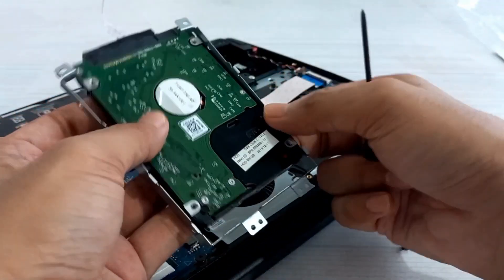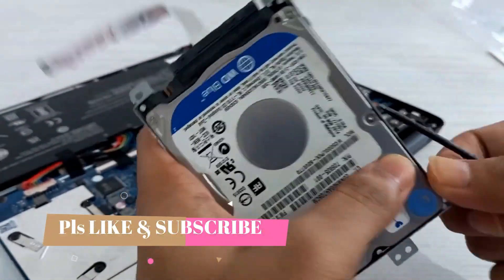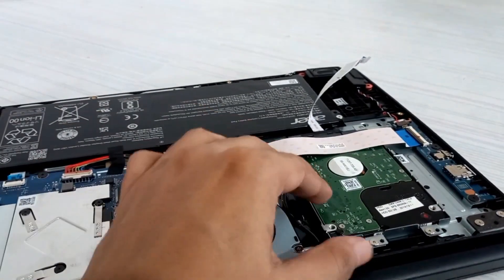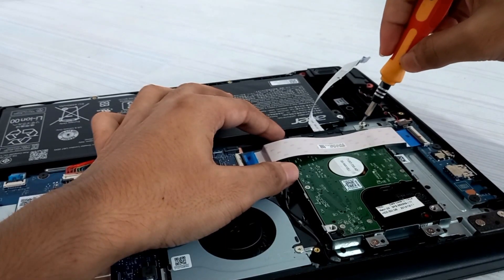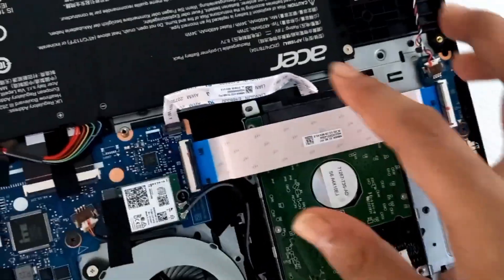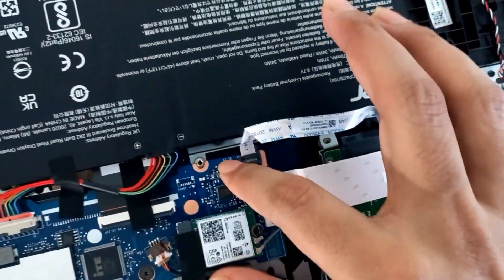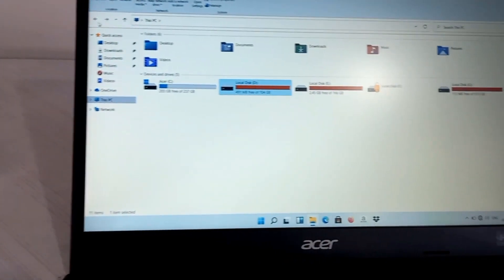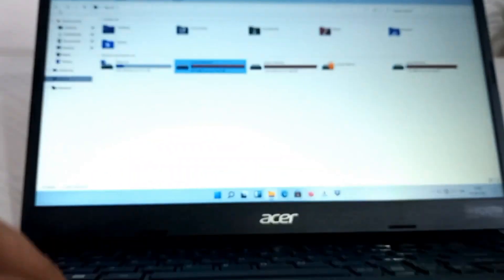DIY HDD installation Acer Extensa 15 Intel Pentium Silver N5030 Laptop in 2023 |‎ EX215-31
This is an HDD installation video of the Acer Extensa 15

Brand Acer
Model Name Extensa 15
Screen Size 15.6 Inches
Colour Black
Hard Disk Size 256 GB
CPU Model Pentium

 This video is based on my personal opinion. Please consider the price at which you are getting it before purchasing.

acer extensa,
acer extensa review,
acer notebook extensa,
acer dual core laptop,
acer aspire 3 nx,
acer extensa 215-52,
is acer extensa 15 good for gaming,
is acer extensa 15 a good laptop,
is acer extensa good,
acer extensa 14,
acer extensa 215-32,
acer extensa 215-22,
acer extensa 215-31,
is acer laptop good,
which acer laptop is best,
how much acer laptop,
acer extensa i7,
acer extensa i5,
why acer is bad
acer,
are acer laptops good,
are acer gaming laptops good,
are acer monitors good,
are acer laptops good for students,
are acer laptops durable,
are acer computers any good,
are acer chromebooks any good,
are acer nitro laptops good,
are acer monitors good for gaming,
are acer and asus the same,
can acer nitro 5 run warzone,
can acer nitro 5 run gta v,
can acer nitro 5 run apex legends,
can acer aspire 3 run valorant,
can acer aspire 5 run valorant,
can acer aspire 5 run genshin impact,
can acer aspire 3 run genshin impact,
can acer nitro 5 run elden ring,
can acer swift 3 play games,
can acer aspire 3 run gta 5,
dk id acer nitro 5,
dk id acer swift x,
dk id acer,
dk id acer aspire 5,
dk id acer aspire,
acer swift 3 infinity 4 dk id,
acer swift 3 dk id,
dk id laptop acer,
acer laptop did not start correctly,
why did my acer laptop screen go black,
do acer monitors have speakers,
do acer monitors have sound,
do acer monitors have vesa mounts,
do acer chromebooks have windows 10,
do acer chromebooks have hdmi ports,
do acer monitors come with hdmi cables,
do acer laptops have hdmi input,
do acer monitors have crosshair,
do acer chromebooks have bluetooth,
do acer laptops have bluetooth,
does acer monitor have sound,
does acer aspire 3 have backlit keyboard,
does acer nitro 5 have mux switch,
does acer aspire 3 have keyboard light,
does acer nitro 5 have ms office,
does acer aspire 5 have bluetooth,
does acer nitro 5 have bluetooth,
does acer nitro 5 have sd card slot,
does acer ed270r have speakers,
does acer nitro 5 have thunderbolt,
hrithik acer ad,
acer predator helios 300 ad,
acer h81h3-ad,
acer h61h2-ad,
why does my acer monitor have no sound,
does acer aspire 5 have backlit keyboard,
how to have light in keyboard acer,
how to know what acer model i have,
does acer nitro 5 have optimus,
how to reset acer laptop,
how to open acer laptop,
how to fix acer laptop black screen,
how to turn on keyboard light on acer laptop,
how to on acer laptop,
how to upgrade ram on acer nitro 5,
how to on acer computer,
how to setup acer nitro 5,
how to acer laptop boot menu,
how to upgrade ssd on acer nitro 5,
is acer nitro 5 worth buying,
is acerey legit,
is acer nitro 5 good for gaming,
is acer nitro 5 worth buying 2022,
is acer aspire 5 good for gaming,
is acer a good brand,
is acer monitor good for gaming,
is acer aspire 3 good for gaming,
is acer good,
which acer nitro 5 should i buy,
what should we do when laptop is not starting acer,
should i buy acer aspire 7,
should we buy acer laptops,
was ace weak,
acer ek240yc,
acer xz306c,
acer sb271bi,
what acer laptop is the best,
what acer sb19,
what acer bloatware can i remove,
what acer nitro 5 do i have,
what is acerola cherry,
what is acer care center,
when acer laptop doesn't turn on,
when acer laptop freezes,
how to fix acer laptop when screen is black,
where is ace,
where are all lumenspar,
where to find acorns,
who is acerthorn,
which acer laptop is best for students,
which acer aspire 5 is the best,
which acer nitro 5 is best,
which acer nitro 5 have rgb keyboard,
which acer nitro 5 do i have,
which acer swift 3 is the best,
which acer apps can i uninstall,
which acer swift is the best,
which acer laptop is best for gaming,
whose champ,
whose reality counts,
whose line boa constrictor,
whose line jane,
why acer laptop not charging,
why acer laptop is not opening,
why acer laptop wont turn on,
why acer laptop shuts down by itself,
why acer laptop cannot connect to wifi,
why acer aspire 3 is slow,
why acer laptop screen goes black,
why acer laptop screen goes blank,
why acer laptop is slow,
will acer laptop work without battery,
will acer charger work hp laptop,
will acer replace my laptop,
will acer cuttings root in water,
will acers grow in clay soil,
will acers grow in sandy soil,
will acer grow from cuttings,
acer chromebook wifi will not turn on,
acer chromebook will not turn on,
acer laptop will not turn on